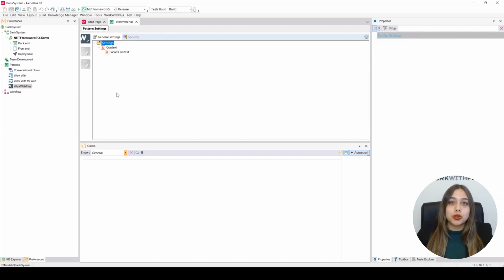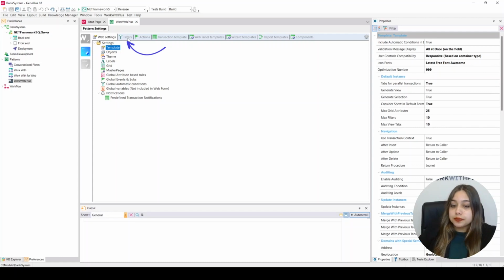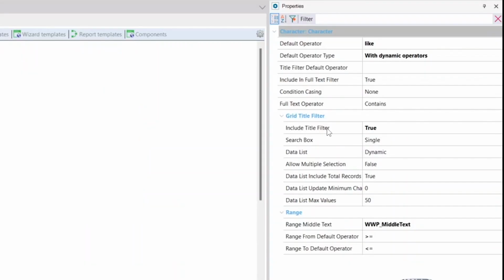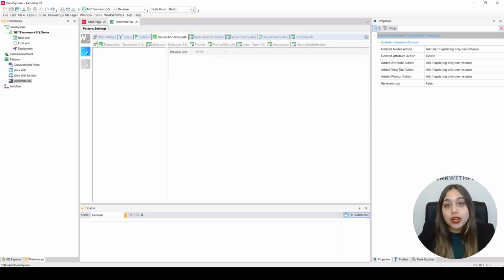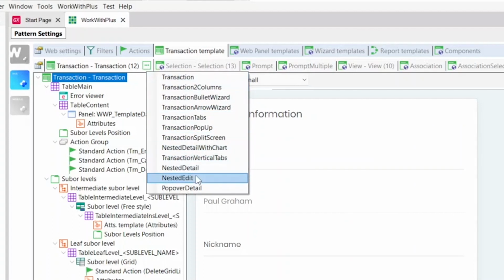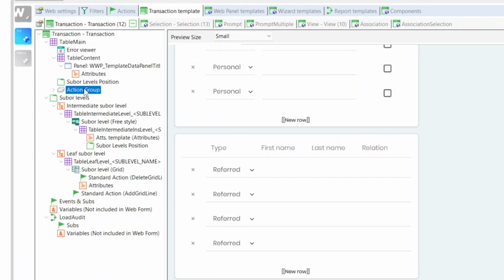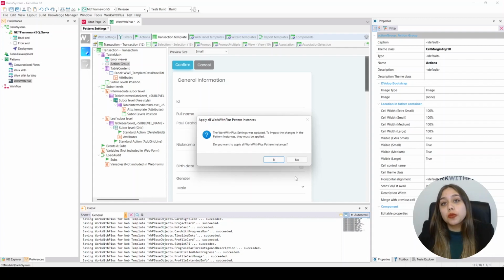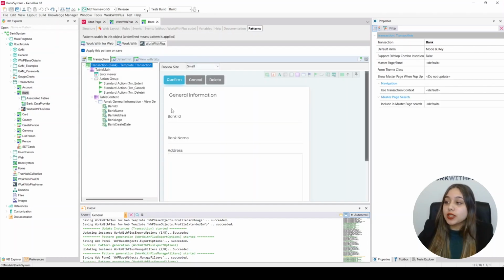First steps: Settings & templates｜WorkWithPlus - English version